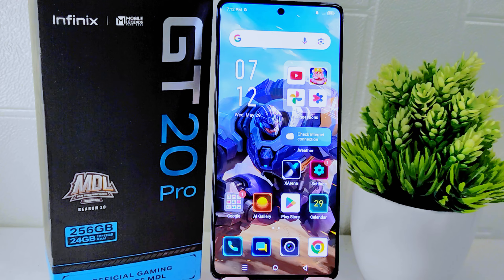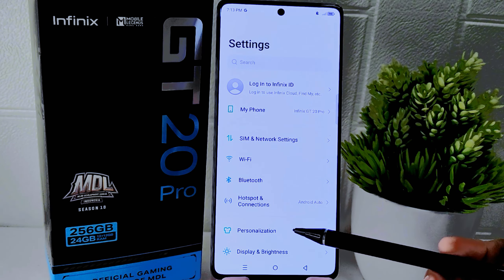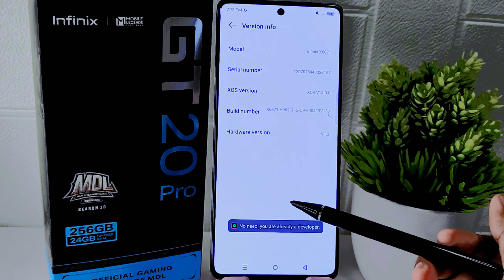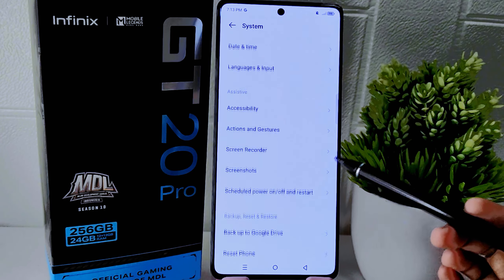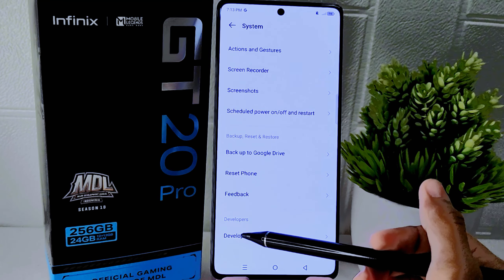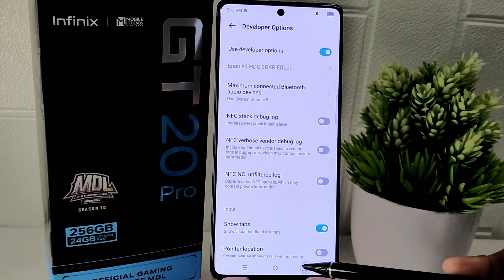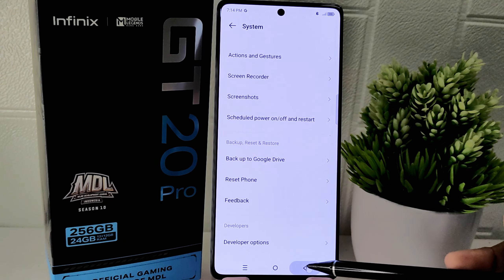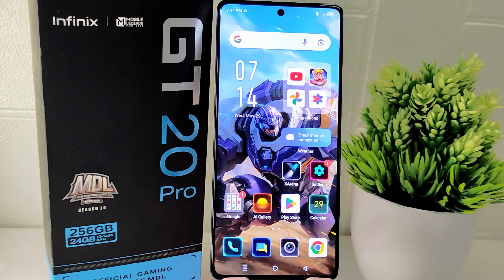How To Enable Touch Pointer On Infinix Gt 20 Pro 5G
This tutorial deals with search:

how to enable touch pointer
infinix gt 20 pro 5g
how to enable touch pointer on infinix
how to enable touch pointer infinix gt 20 pro 5g.